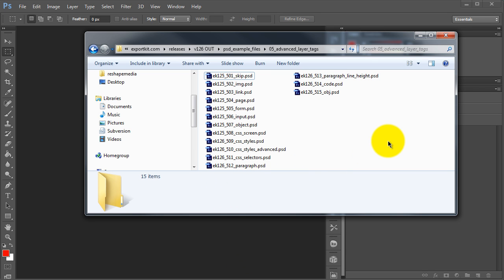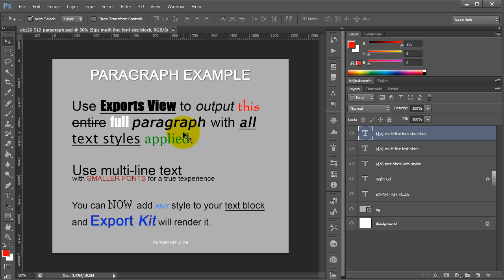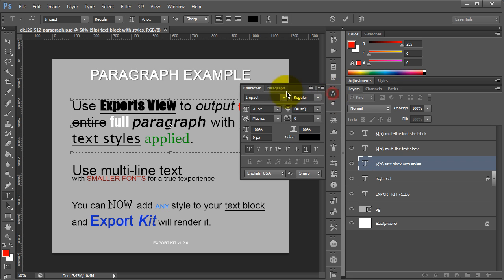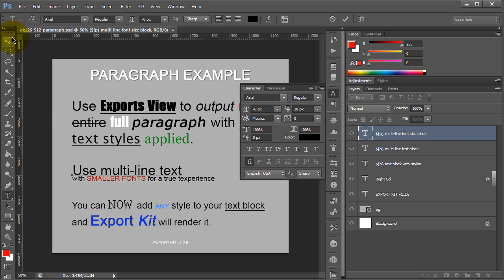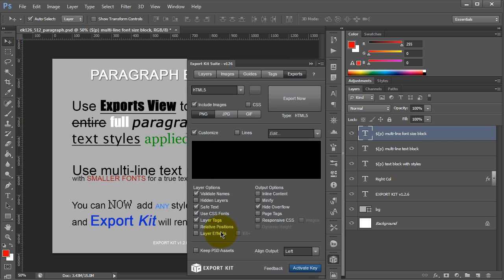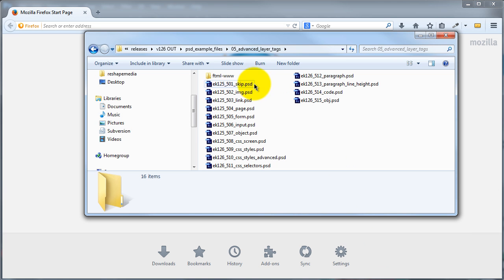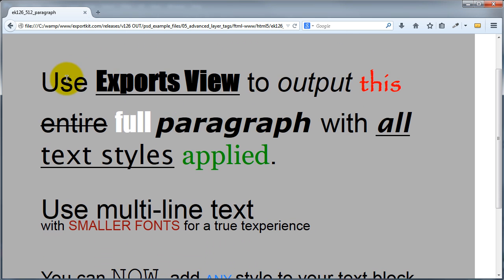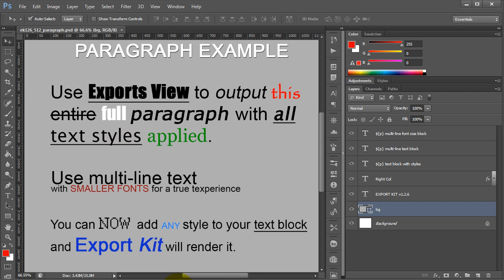Convert PSD Paragraph Styles in HTML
Export your PSD to HTML with full support for Paragraph Styles in your text block. You can create unlimited styles with Paragraph text in your PSD. Watch how to do this step-by-step.